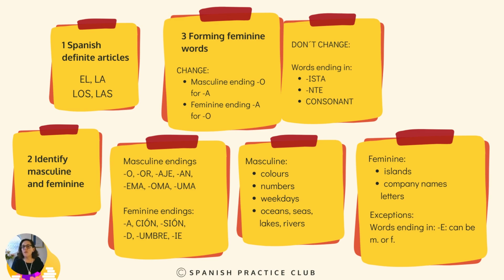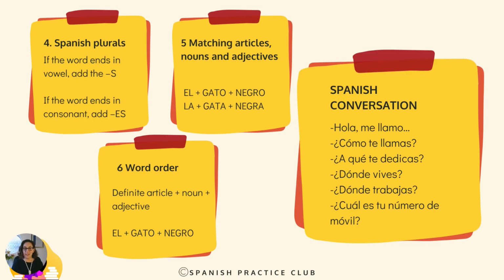Full Recap L1 - Supercharge Your Spanish Conversations With Speaking Practice (A0-A2)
This mini-lesson is part of Lesson 1 - Course 1 (V9) by Spanish Practice Club, "Supercharge Your Spanish Conversation With Speaking Practice" (A0-A2)

In this mini-lesson we will recap everything you have learned in Lesson 1 of "Supercharge Your Spanish Conversation With Speaking Practice" (A0-A2).